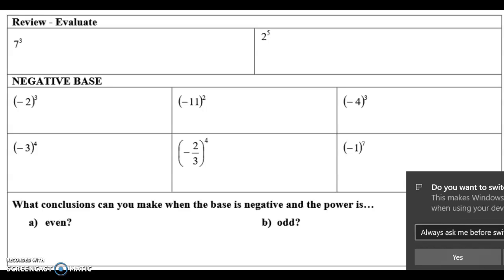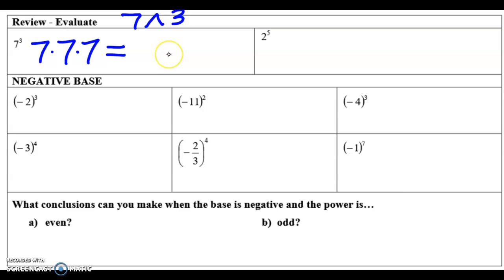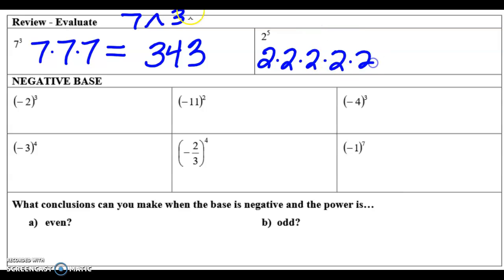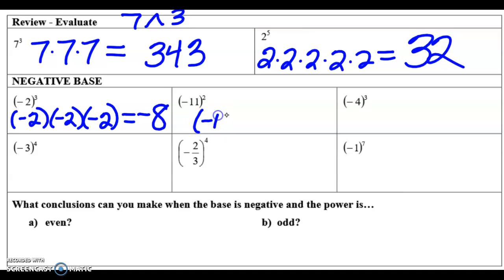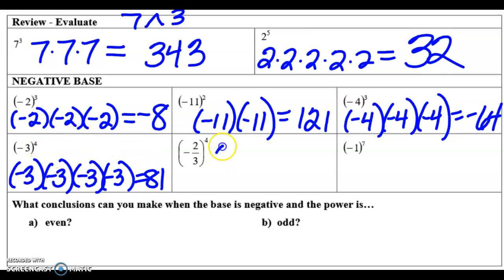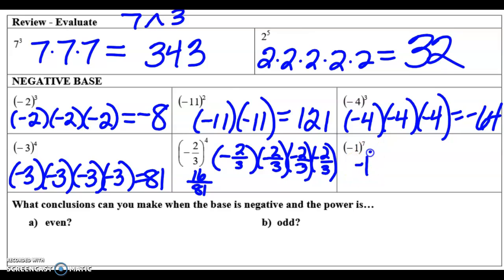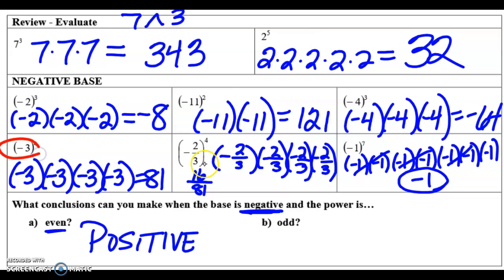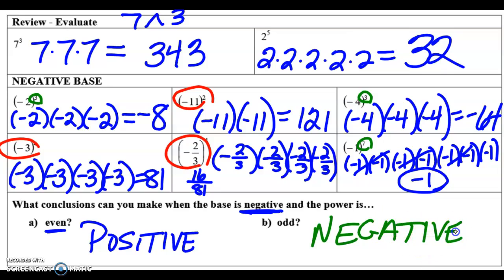4 20 Alg #1